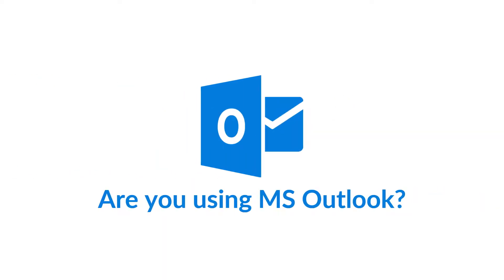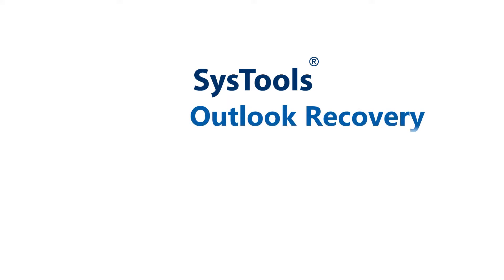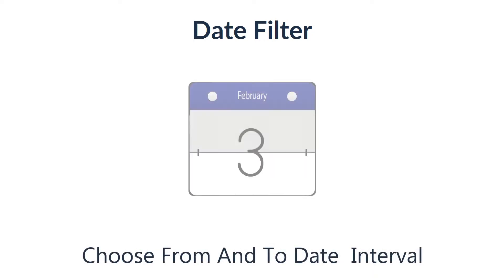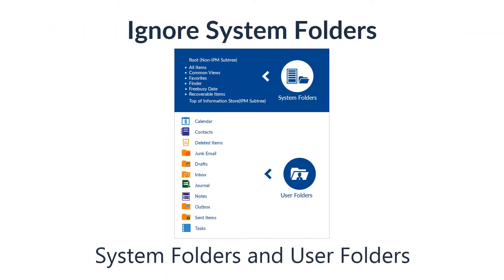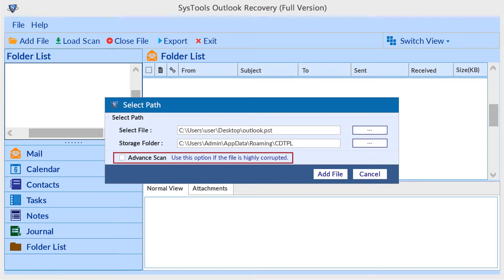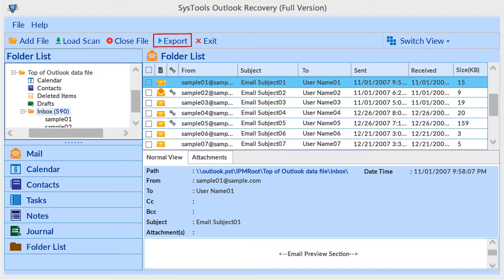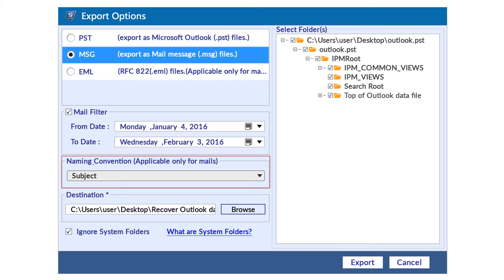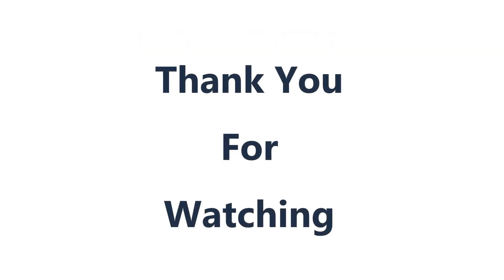Repair Corrupt/Inaccessible PST Data File | Outlook Recovery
SysTools Outlook Recovery Tool helps to
1) Repair Corrupt/Damaged PST File
2) Recover Permanently deleted items from Outlook Data file

The tool is capable to restore permanently deleted emails, contacts, calendars, tasks, notes, journals from PST file i.e. Outlook data files. Following User queries are answered through this video:
How to repair PST file
How to recover hard deleted/permanently deleted emails from outlook
How to restore soft-deleted/shift deleted items from PST
How to regain inaccessible Outlook PST data